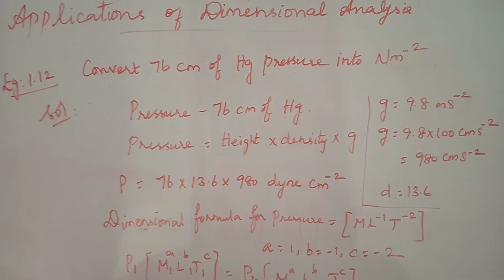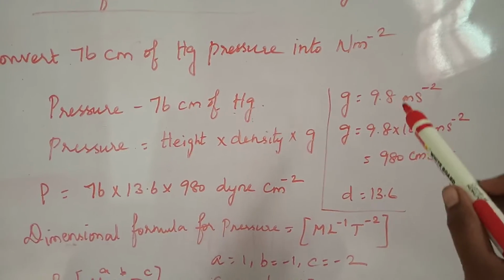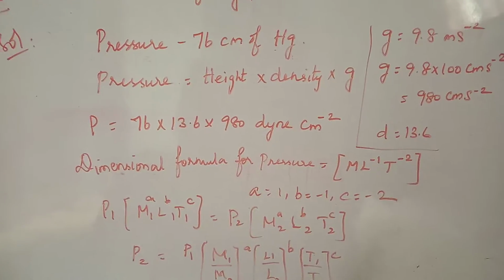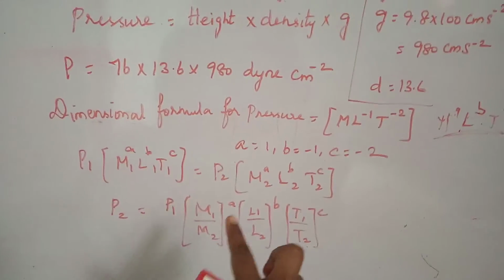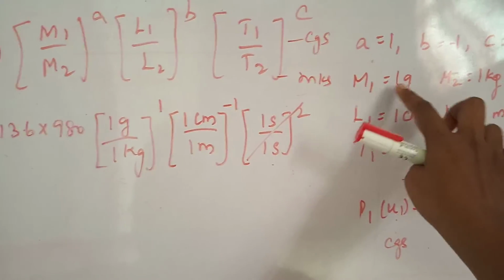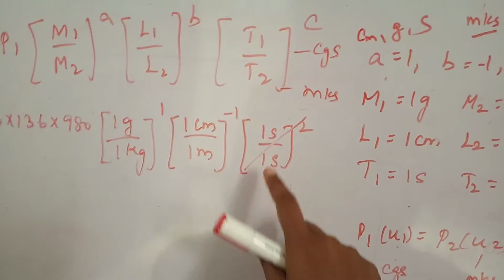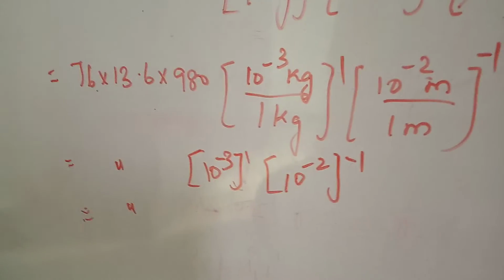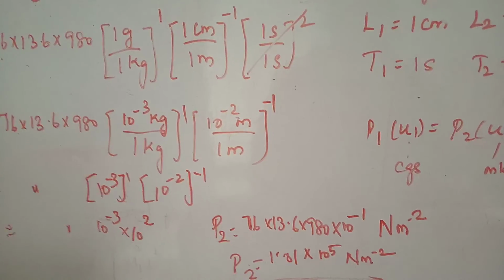Example problem 1.12